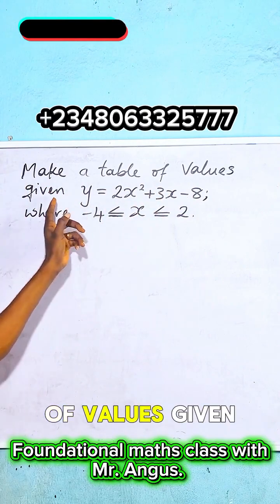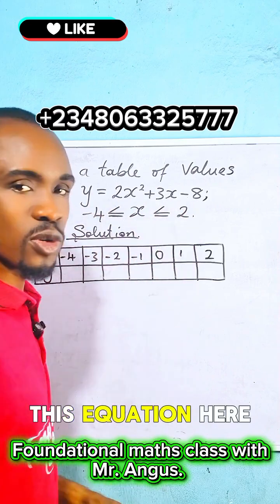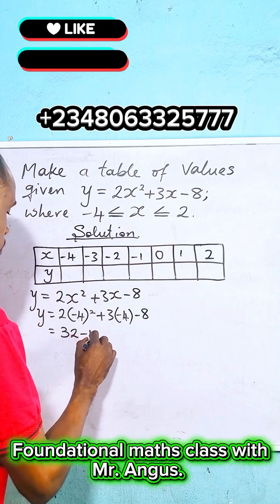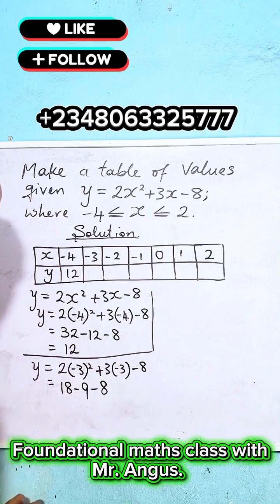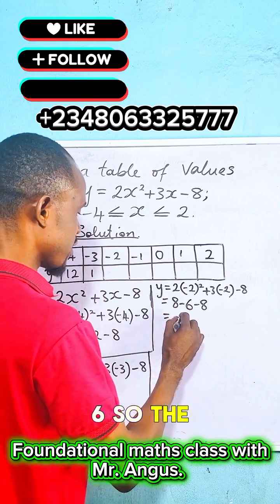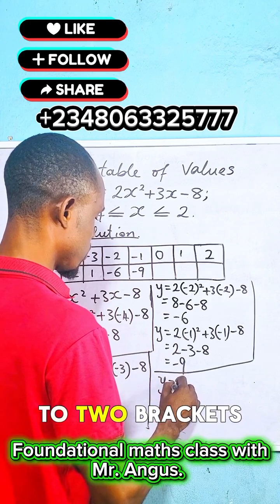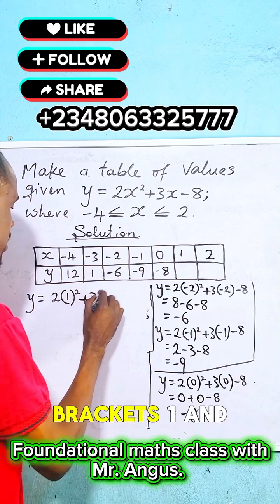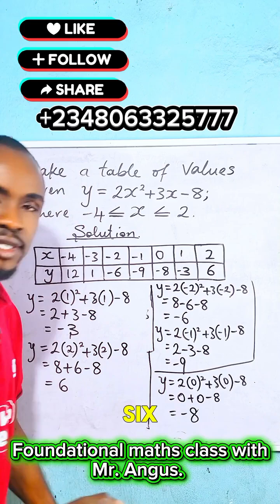Creating of table of values.